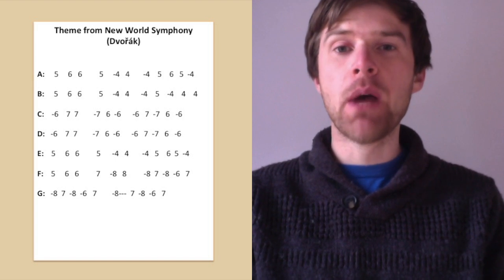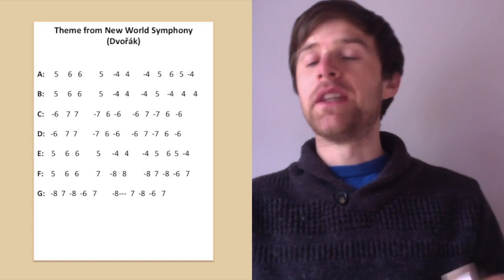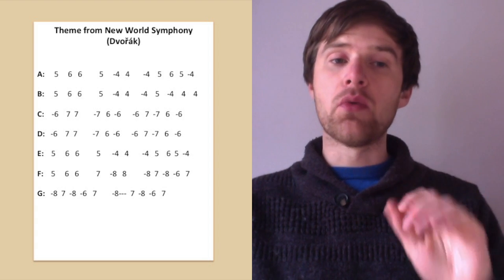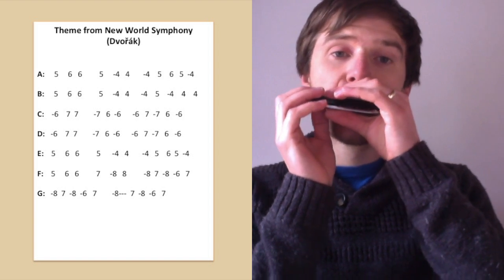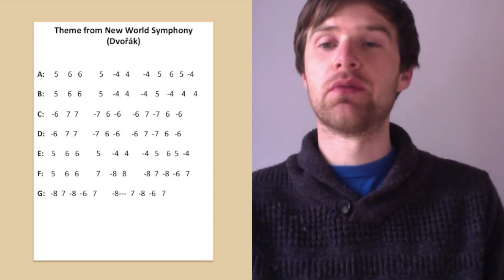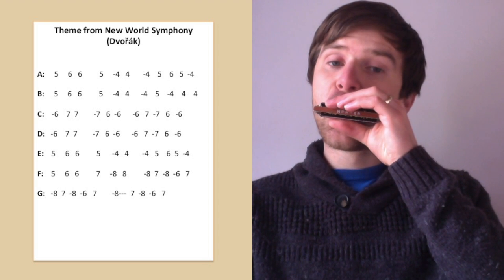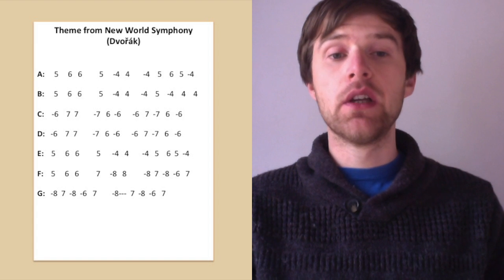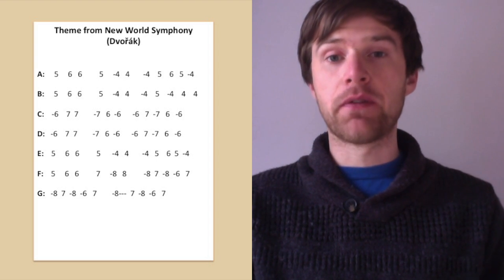New World Symphony Theme harmonica lesson in C (Dvorak) - easy for beginners!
In this harmonica lesson, Liam Ward teaches you to play the classical theme from the New World Symphony by Dvorak. This lesson uses a C harmonica and is suitable for all levels, including beginners.